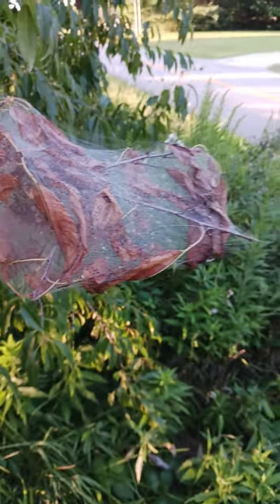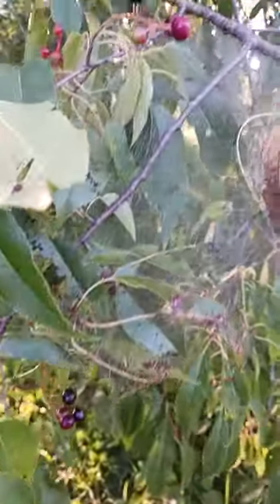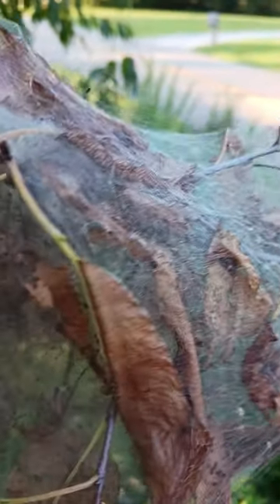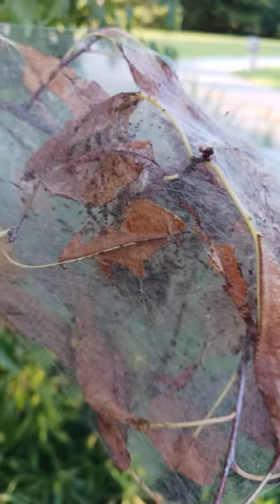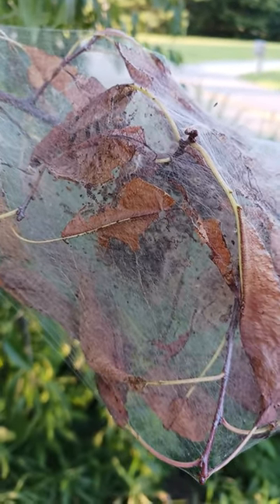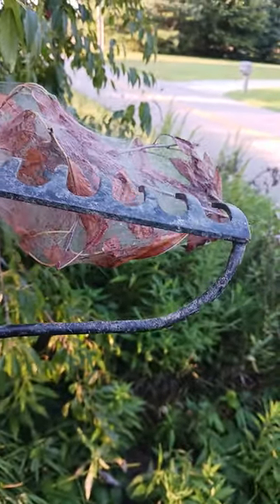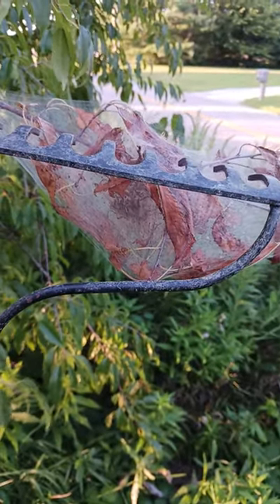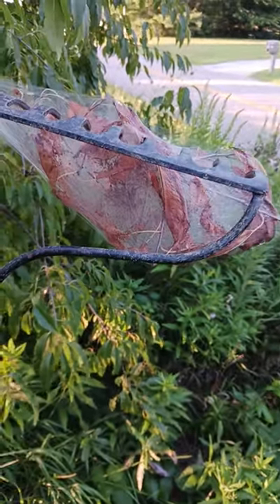Gypsy Moth Caterpillar Webs